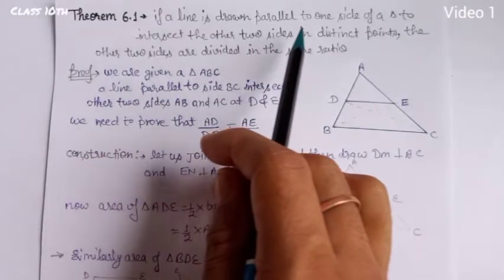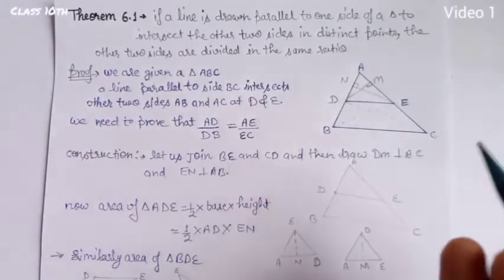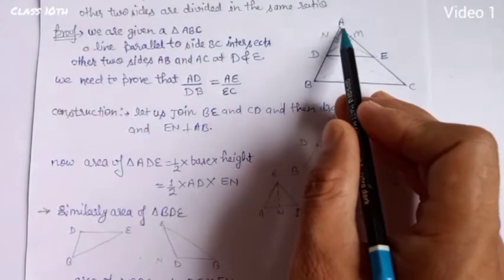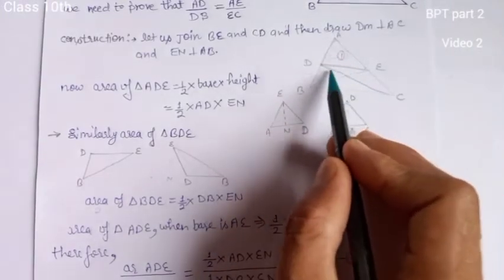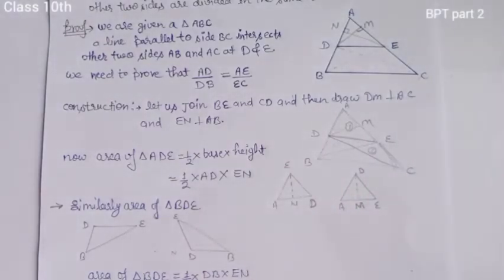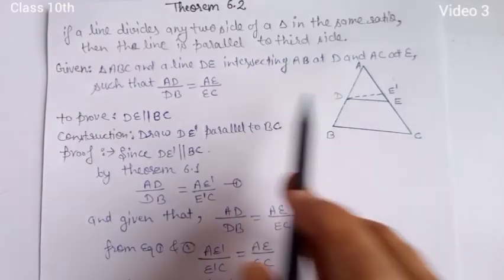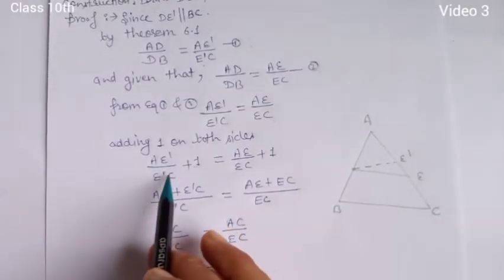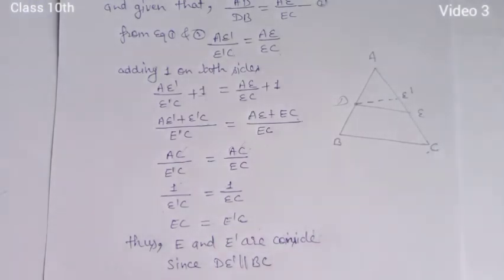Triangles___2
Class 10th triangle bpt theorem 6.1 and 6.2